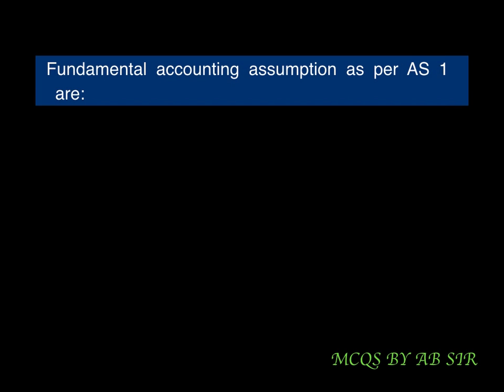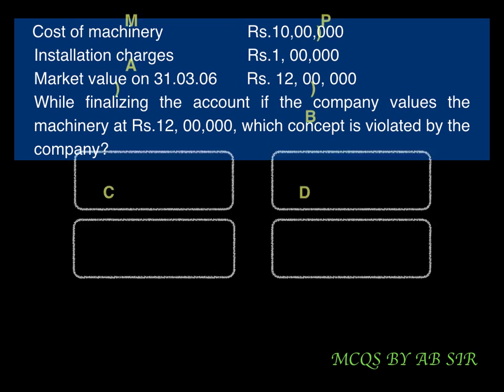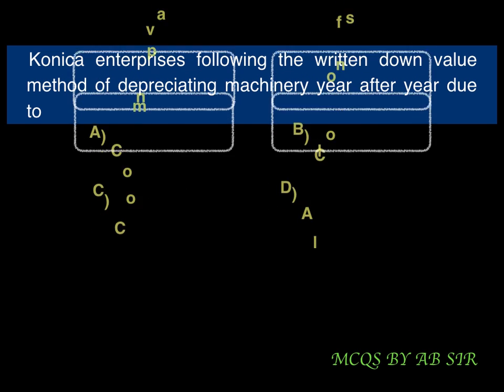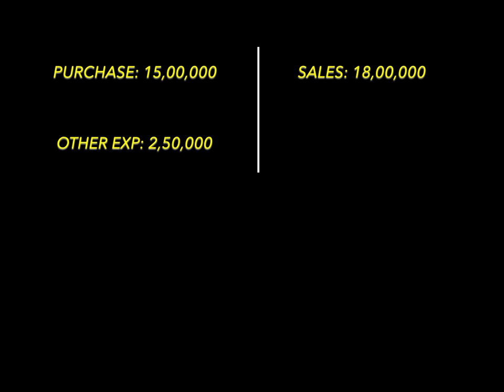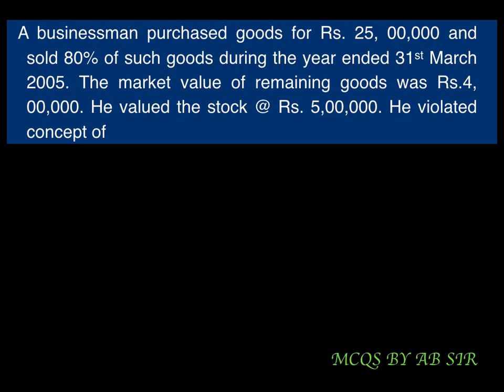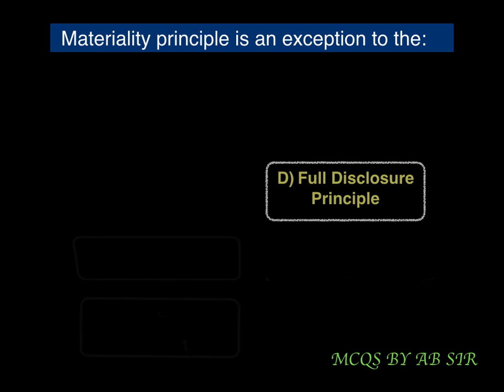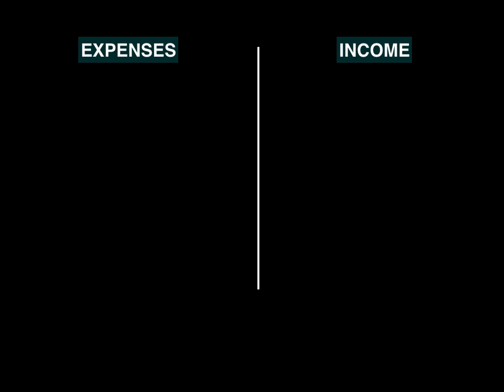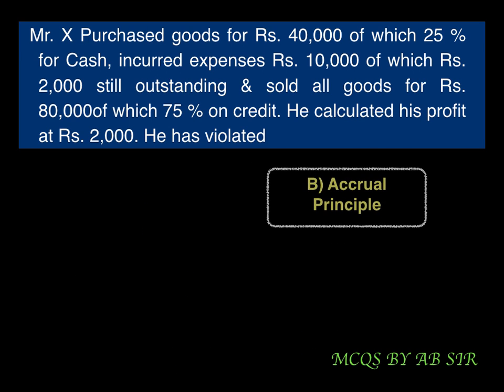MCQS ON ACCOUNTING PRINCIPLES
MCQ's on Accounting Principles by THE LOGICIAN Prof. ABHIJIT SENGUPTA. Very beneficial for CS foundation and CPT students. please watch and get benefitted.